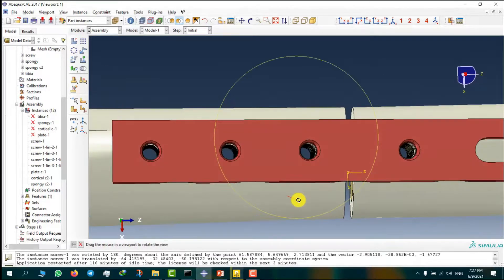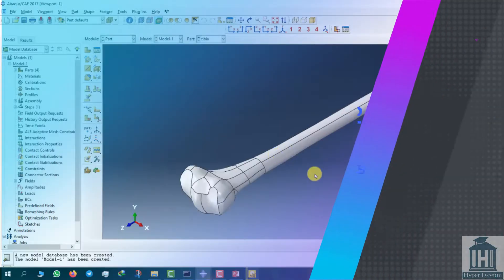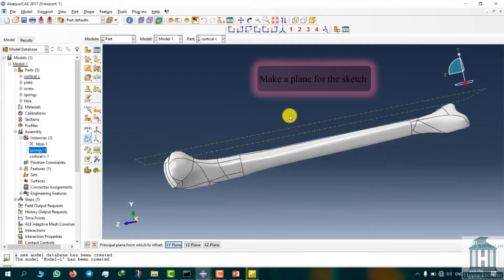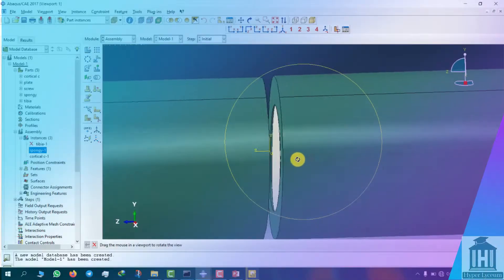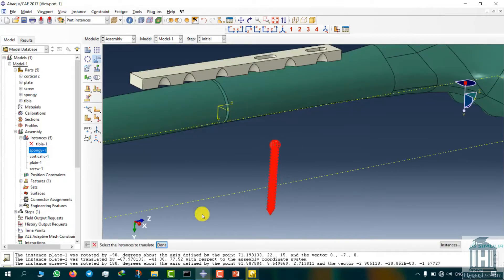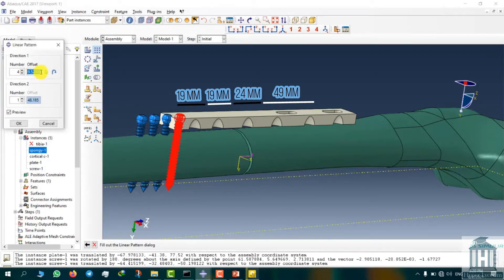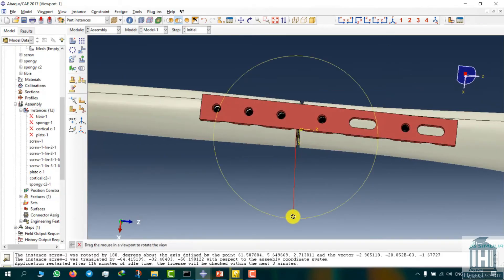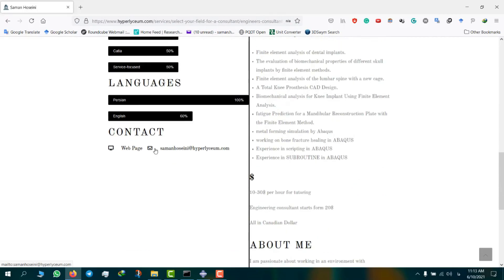Abaqus Assembly of Screws on a Fractured Bone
In this tutorial, we use tibia bone and create the cortical and spongy parts. To do that we use the merge/cut option in Abaqus. This option enables us to place one component inside the other one which is very common in biomechanical simulation. To simulate the fracture, the bone gap is created. Then we assemble the plate and screw on the fractured bone. To place the screws we again use the merge/cut option. Finally, the tibia fractured bone model is assembled with implants and orthopedic screws. All the parts are modelled using CAD software and imported to Abaqus. Then, it is ready for analysis in Abaqus software.

In Abaqus software, when your finite element model consists of several parts or it requires the use of several parts, the Abaqus assembly module tools must be used to put these parts together. The tools of this module are very similar to the tools of CAD software assembly environments such as CATIA and SolidWorks. In fact, after applying the defined loads or initial conditions, the parts move and change according to the position that you have precisely specified in the assembly module. Using assembly module tools does not require academic knowledge and study and is merely a technical and experimental matter that with practice in this area, your ability to use these commands optimally will increase. In this video, some commonly used assembly module commands are explained in the form of a biomechanical example.

This video is less than 10 minutes and helps you to learn how to use Abaqus for this purpose. In this product, you can find the recorded video.

The video contents are:
0:00 Intro
0:46 Importing files in Abaqus
1:08 Using the merge/cut option in Abaqus
2:00 Creating a fracture in the bone
3:28 Assembly of the plate
4:06 Assembly of the screws
5:25 Finalizing the assembly
7:15 Ending